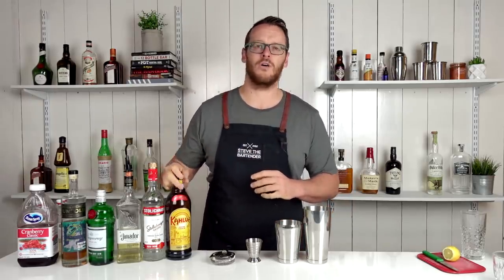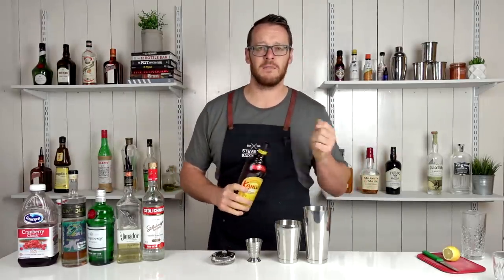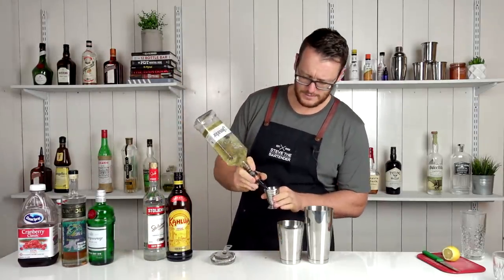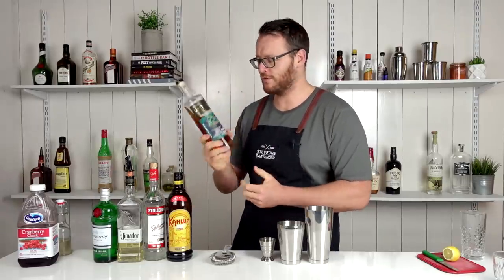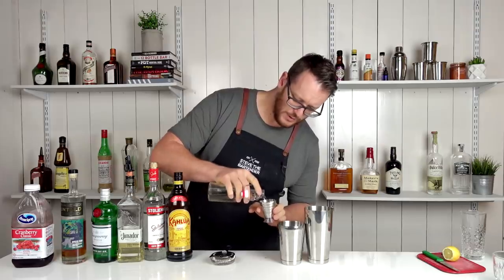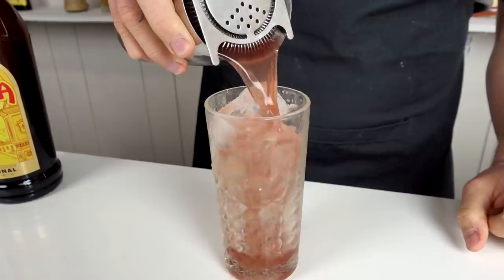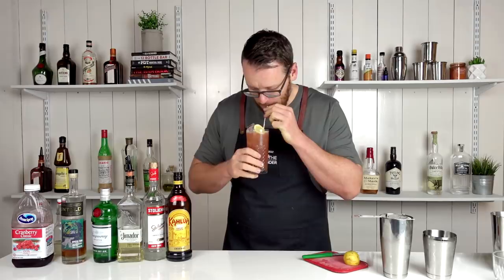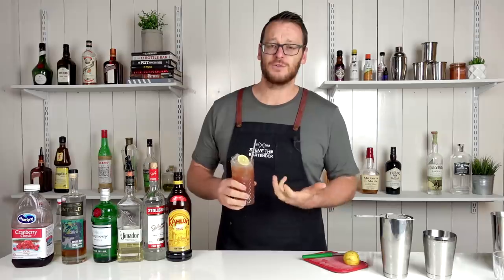LONG BEACH ICED TEA - Long Island Iced Tea variation (BETTER!!)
The Long Beach Iced Tea is an easy variation on the college favourite, the Long Island Iced Tea. Two simple substitutions - coffee liqueur in place of the LIIT's triple sec and cranberry juice instead of cola.

This is my preferred alternative to the Long Island Iced Tea!

INGREDIENTS
- 15mL Coffee Liqueur (½ oz)
- 15mL Vodka (½ oz)
- 15mL Tequila (½ oz)
- 15mL Gin (½ oz)
- 15mL Rum (½ oz)
- 60mL Cranberry Juice (2 oz)
- 30mL Fresh Lime Juice (1 oz)
- 22.5mL Simple Syrup (¾ oz)

METHOD
1. Combine all ingredients into your cocktail shaker
2. Shake with ice
3. Strain over fresh ice into a cooler glass or large capacity high ball
4. Garnish with a wheel of lemon or lime